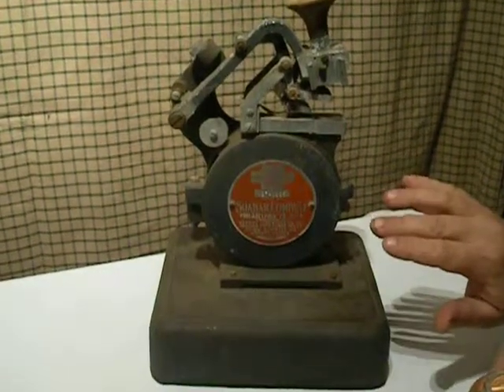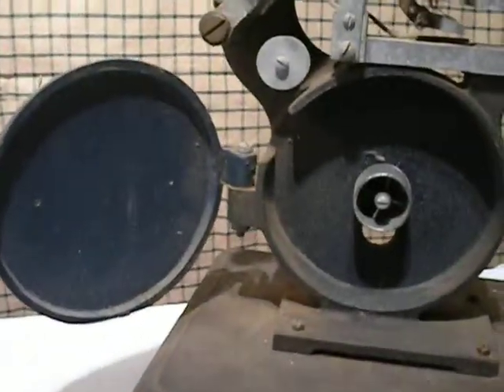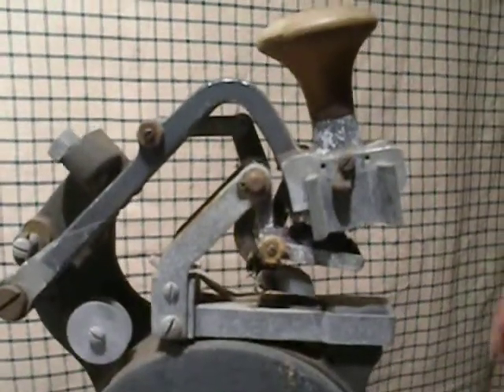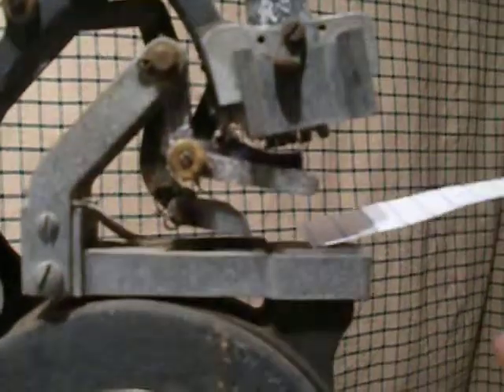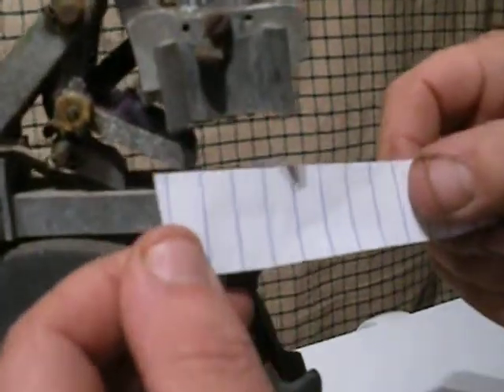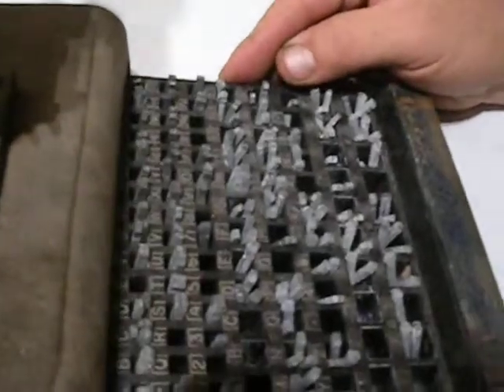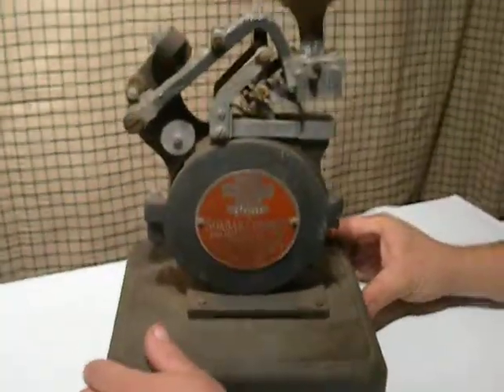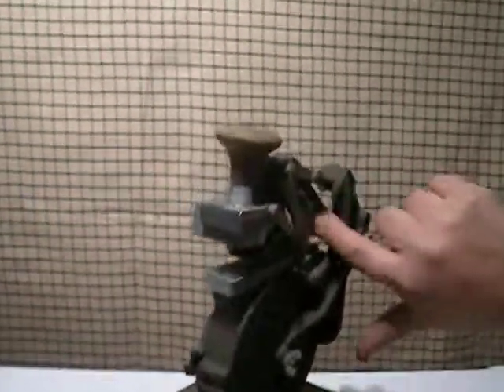Vintage Soabar Company Hand Label and Ticket Marker with Pins Philadelphia PA